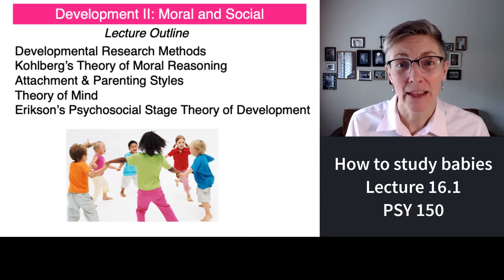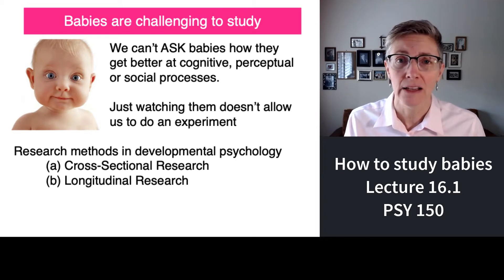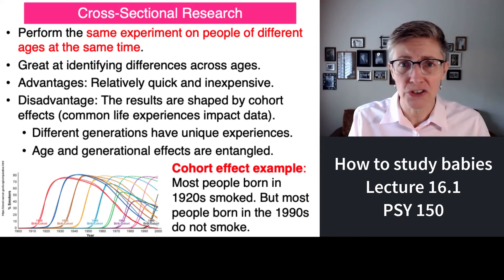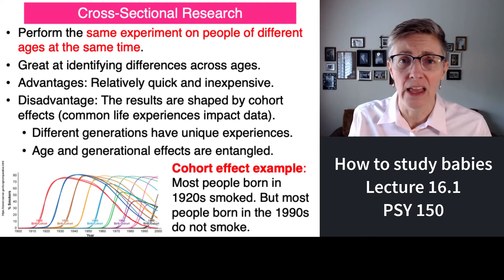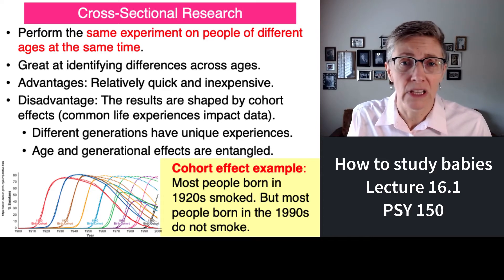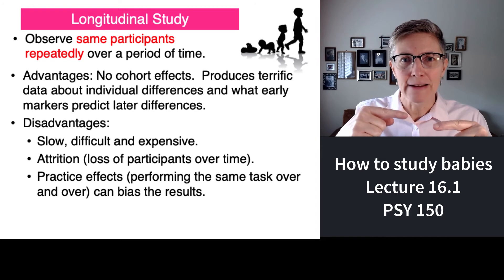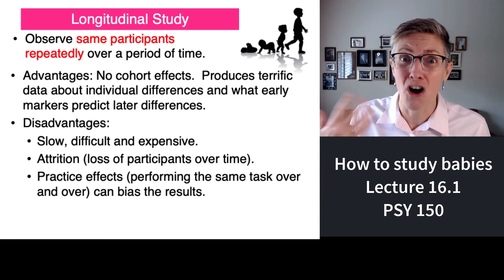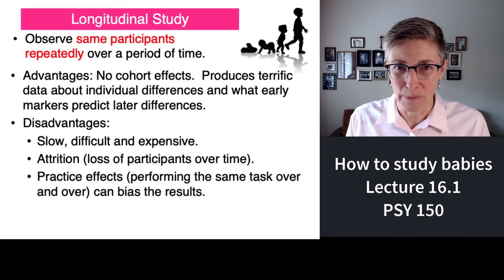150 Lecture 16.1 Baby Research Methods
In this first segment of lecture 16, we review two commonly used experimental techniques for the study of development.